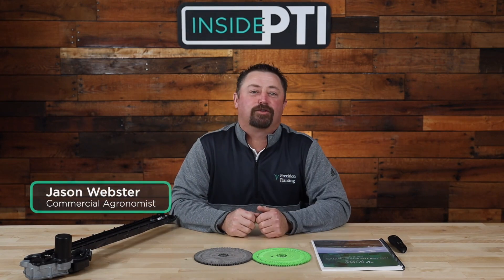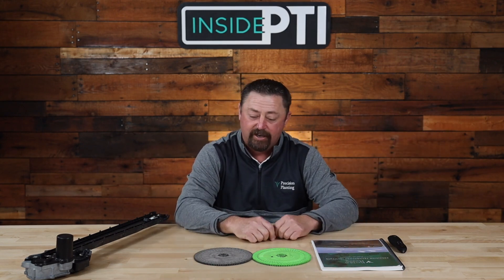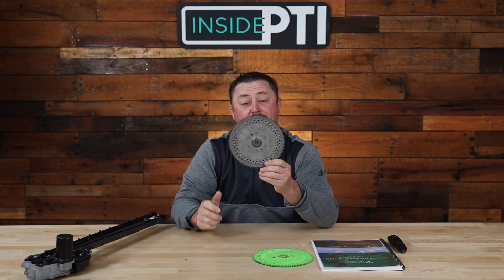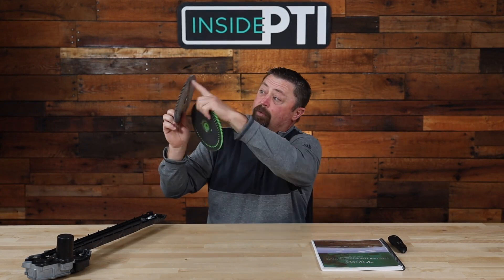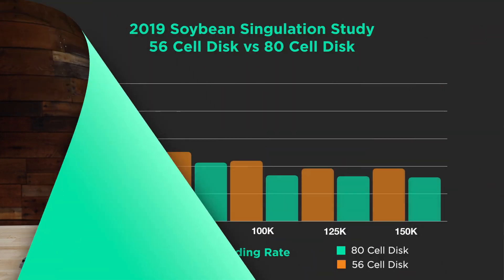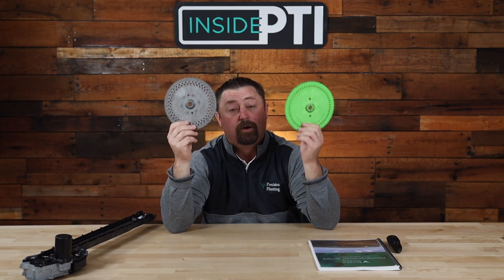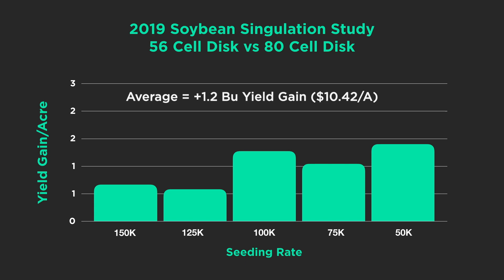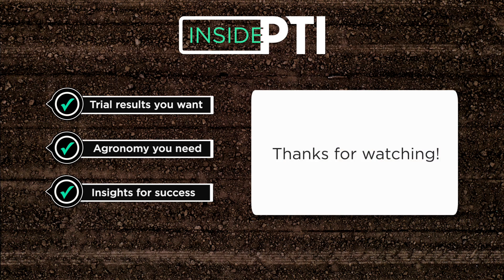InsidePTI S1•E19 | Singulating Soybeans